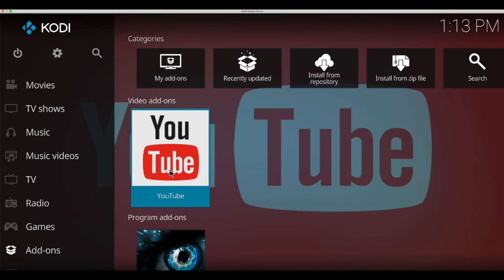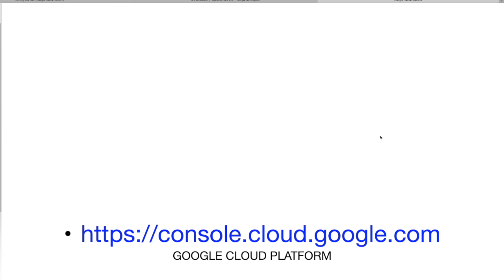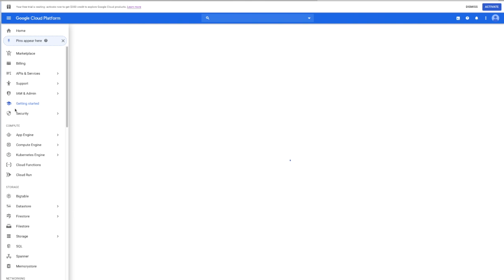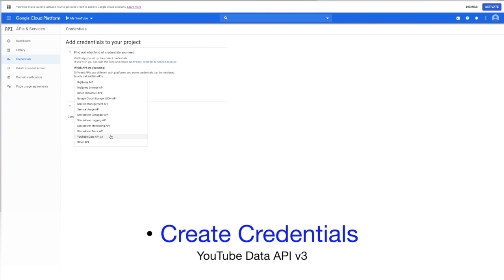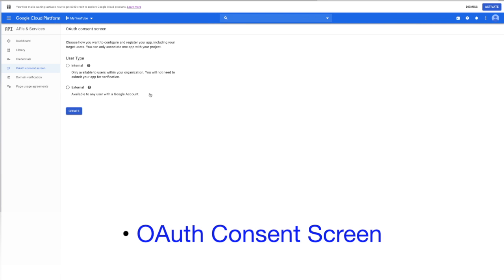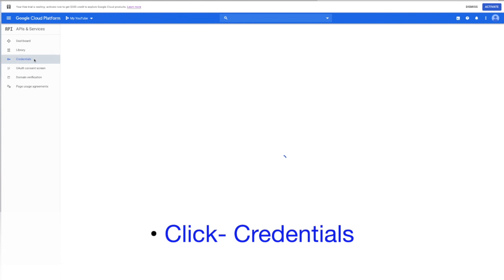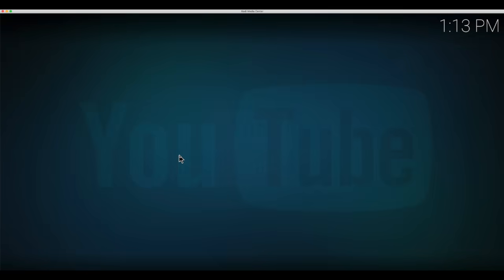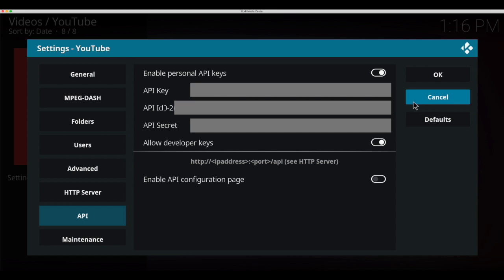2020 | YouTube FIX Error | YouTube API Tutorial | How to Get a YouTube API Key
YouTube now requires an API key for personal use. How to create your own API key.
YouTube Fix -
*UPDATE- "Other" is no longer an option, choose Desktop or TVs and Limited Input Devices
Please read the revised instructions here...

Steps to create your own API key:

Create Project or Select a Project - New Project - Project Name - Create
Click on YouTube Data API V3
Click on Enable YouTube Data API V3
Create Credentials
Select YouTube Data API V3
Select Android, Web Browser ( JavaScript ) etc.
Click on Public Data
Click on What Credentials Do I Need  (This will bring up your API Key)

Click on Configure Consent Screen
OAuth Consent Screen - External - Create - Project Name - Email-  Save

Create Credentials - Select OAuth Client ID from dropdown
App Type- Choose your platform: Desktop App, Android etc. - Enter Project Name - Click Create

*The client ID and secret can always be accessed from Credentials in APIs & Services

Step 1: Open youtube app.
Step 2: Sign in to youtube with the email you set up your keys with, it will show a message and give you something similar to this example, WXRE- ATYM.
Step 3: Go to address displayed, using your browser Enter the code.
It will open your account click the blue hyperlink that says continue to youtube TV and ALLOW YOUTUBE TV, then go back to kodi enter your 3 api keys and it should work, the problem is that youtube is not allowed by default you have to allow it.
*ALSO, if you go to the playstore download the free app KORE offical kodi, this app will enable you to paste your keys into kodi.

* Protect and hide your identity with the VPN I use .. 20%off Use Code: SAVE20NOW